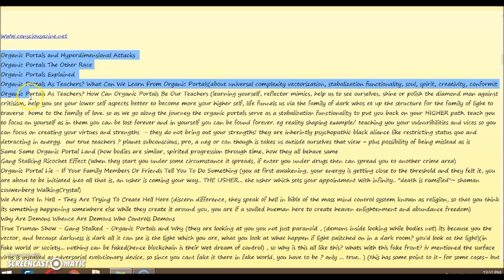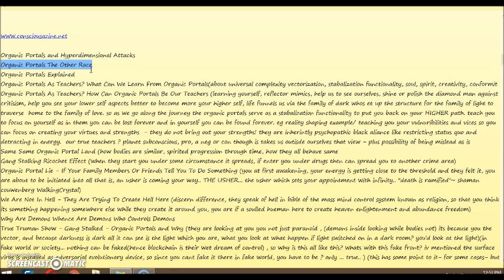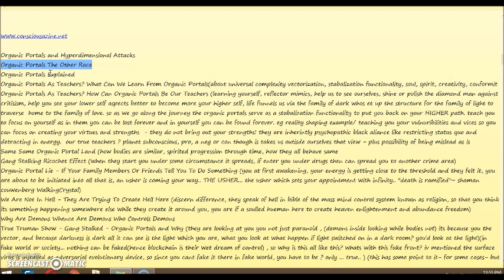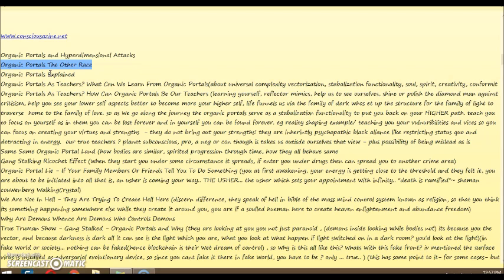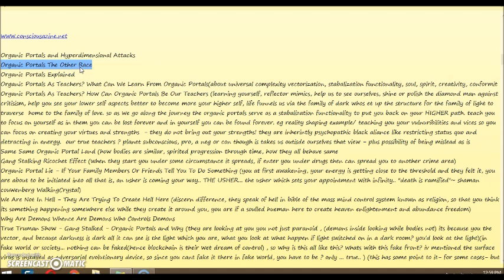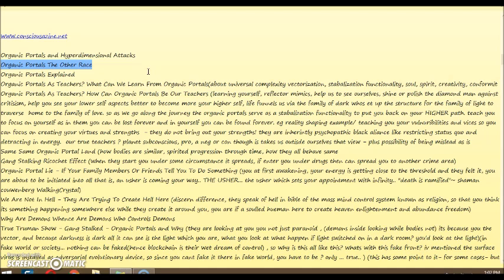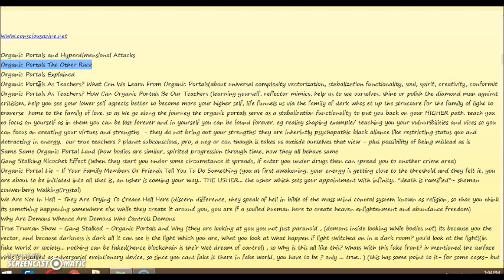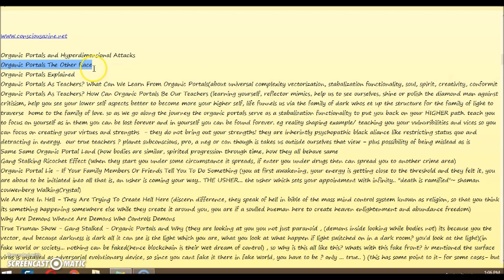ORGANIC PORTALS THE OTHER RACE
A FOOD PLANT TEACHING VIDEO, discussing the benefits of a particular food plant to help save the environment, peoples health and raise awareness. This Keeps Me Working Directly For You, The Constituency, The People. Have me shoot YOU! a food Plant Teaching Video during this 6th mass extinction on earth

OrganicPortals, SoullessHumans, Soulless Humans, Negative Soulled Humans, Positive Soulled Humans, OP, Spiritless Humans, Robotic Portals, NPC meme, Non Player Characters, Gang Stalking, human prison bars, zombies, the matrix, matrix hive mind, robotoids, energy vampires, the dark force, demons are this playlist and this videos discussion

I Specialize in Healing, Health, Information Technology and Business.